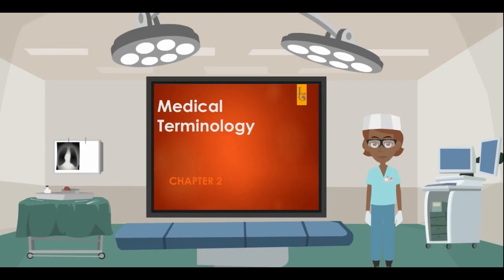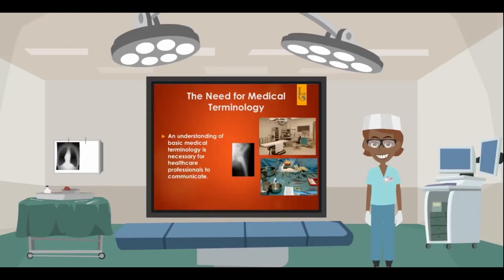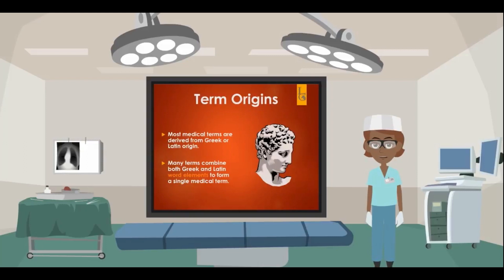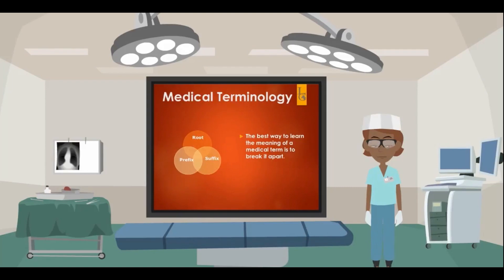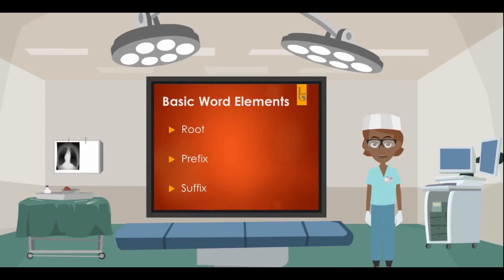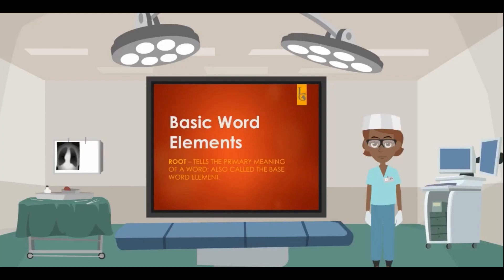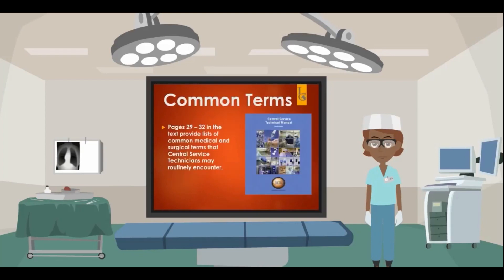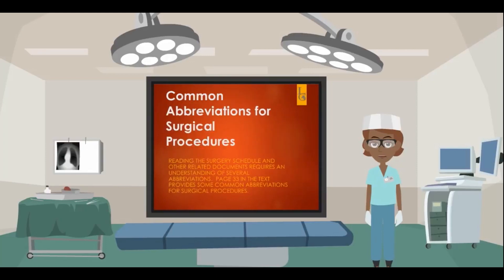Medical Terminology 7th Edition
Please view Logan Consultants lecture for the CRCST Certification 7th Edition. This is not the current Edition but may help if interested in looking at information related to Sterile Processing as it relates Medical Terms.